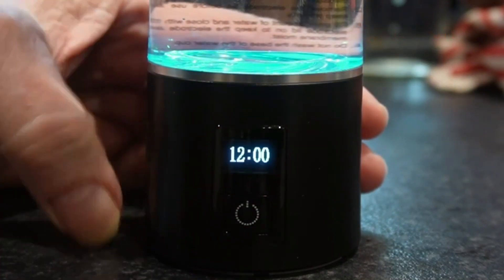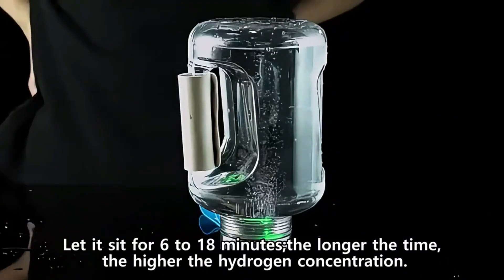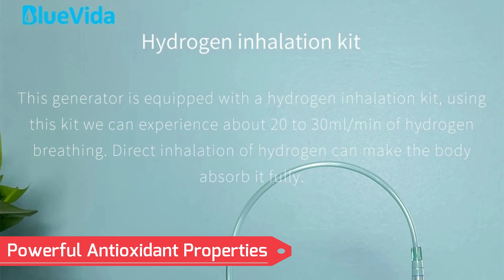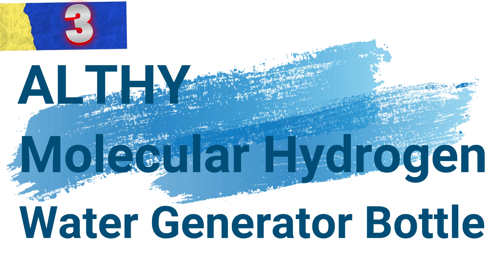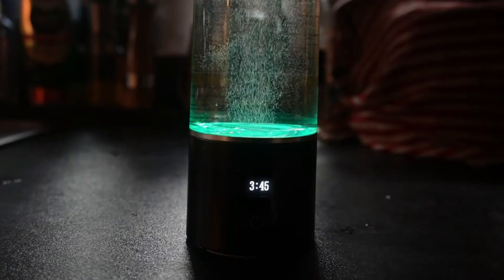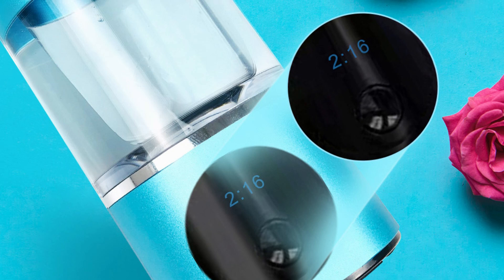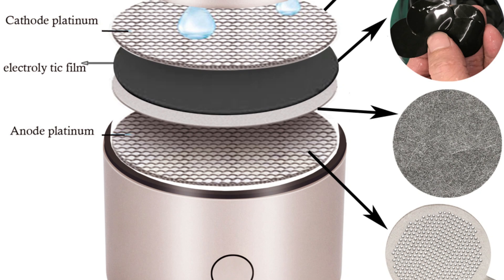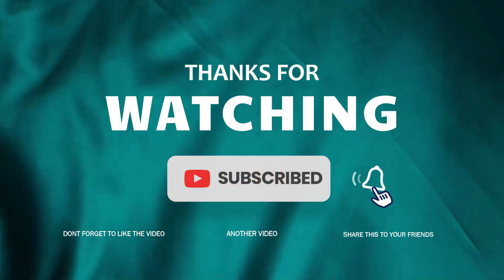Top 5 BEST Hydrogen Generator Water Bottle in [2025]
Looking for the Best Hydrogen Generator Water Bottle of 2025? Watch this video before buying to see our top picks and helpful reviews!
2)►Suyzeko H2
3)►ALTHY H2
4)►Bluevida H2 Pro
Hydrogen water bottles have become increasingly popular due to the many health benefits of drinking hydrogen-rich water. With so many options on the market, it can be tricky to know which hydrogen water bottle is truly the best. This guide will walk you through the key factors to consider when choosing the perfect one for your needs.
00:00 Intro
00:21 KINGDOM
02:27 Bluevida H2 Pro
04:39 ALTHY H2
06:56 Suyzeko H2
09:01 IHOOOHH2
Audio music credit: